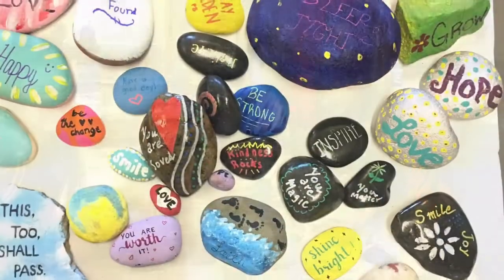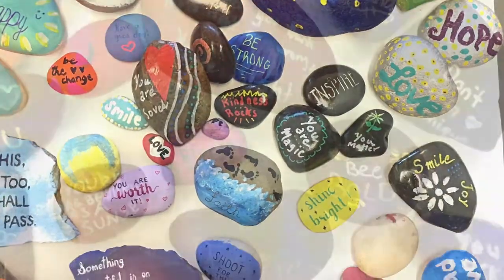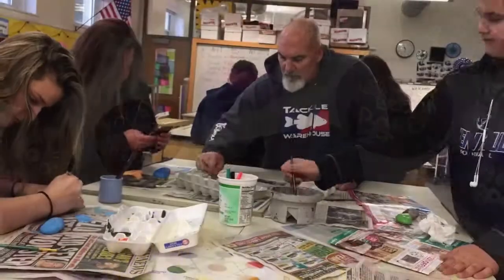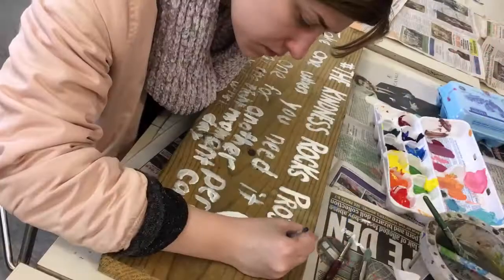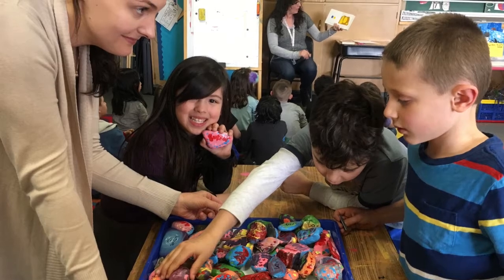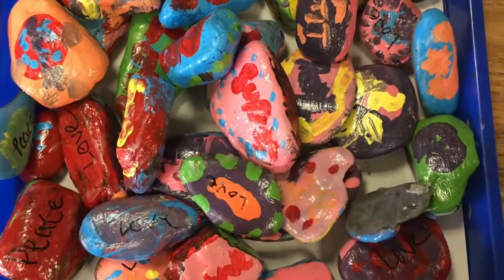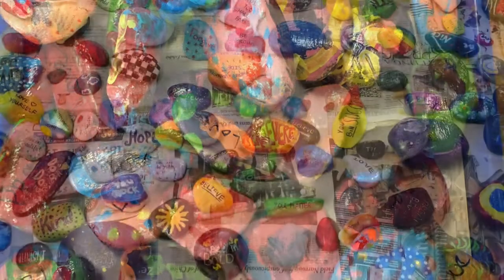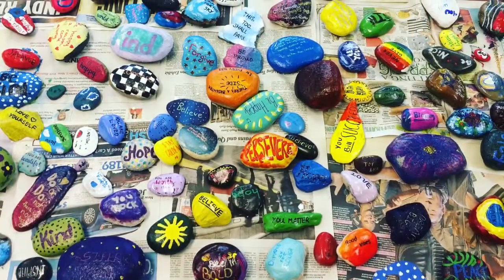The Hen Hud Kindness Rocks Project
Start by the Hendrick Hudson Art Honor Society and art teachers Mrs.Nash, Mrs. Dini, and Mrs. Krause to promote kindness in the school community.